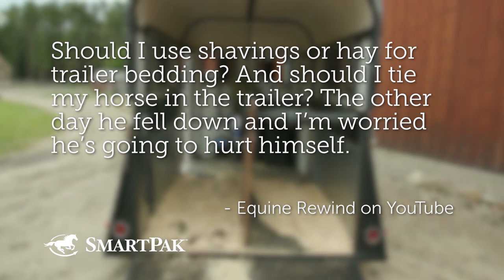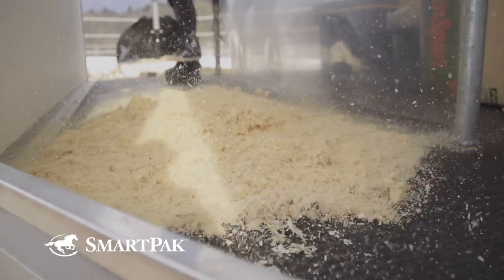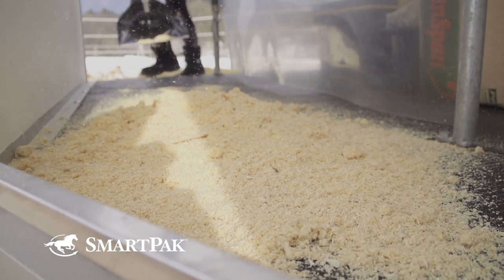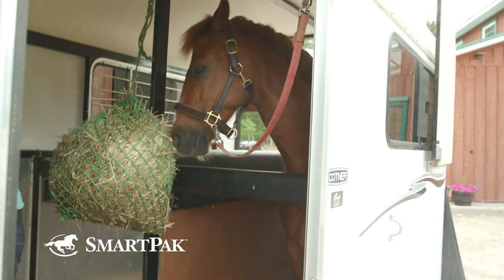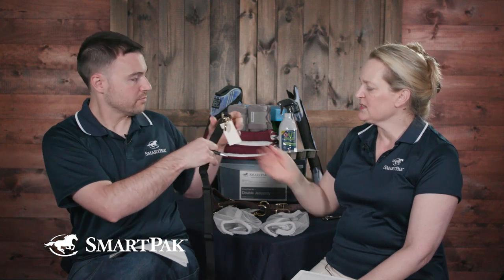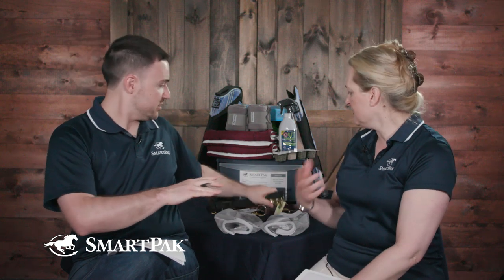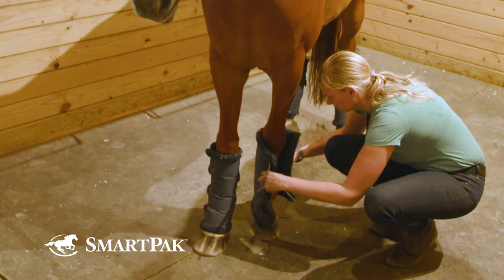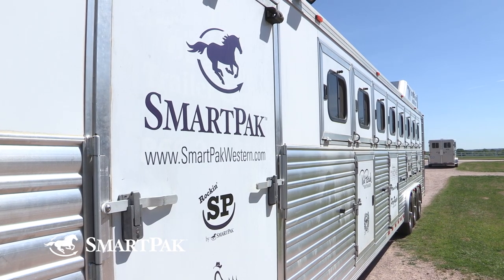Ask the Vet - Trailering safety tips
In this excerpt from the July 2019 episode of Ask the Vet ), SmartPaker Dan and Dr. Lydia Gray go over things to think about when trailering your horse, including the type of flooring or bedding you have in your trailer (if any), whether or not your horse should be tied, as well as how to safely drive the trailer around. Dr. Gray gives some insight into how she learned to drive while towing a trailer.

To see more from our Ask the Vet video series, you can check them out on the SmartPak blog ), SmartPak's Horse Health Library ), or on our Ask the Vet playlist